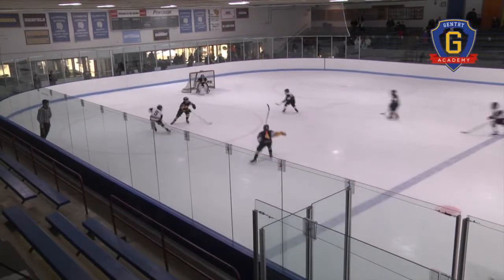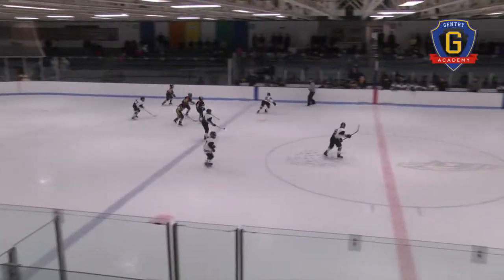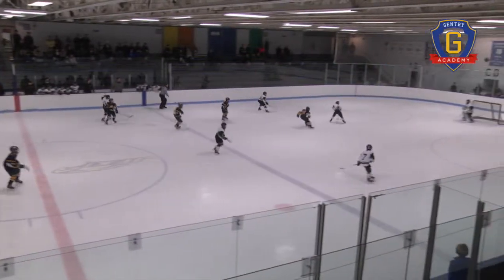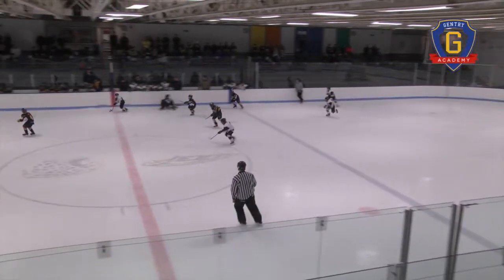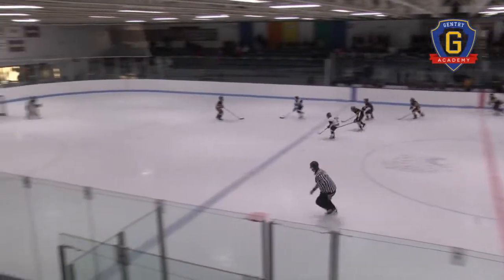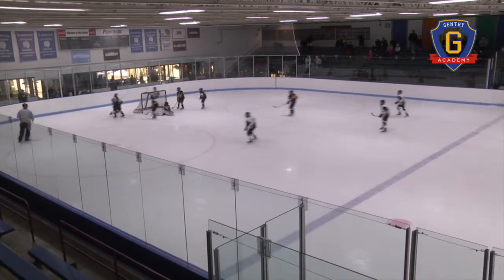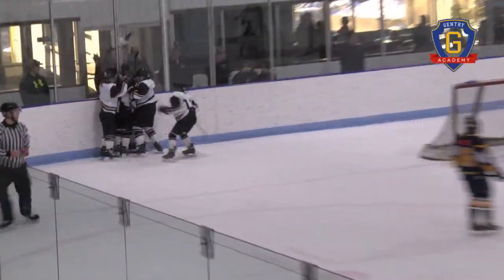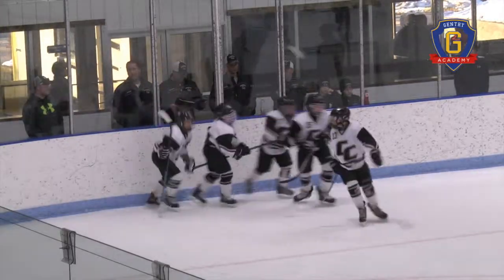Chaska Chanhassen vs Mahtomedi YHH Squirtacular 2015